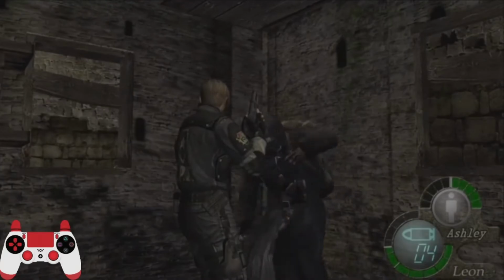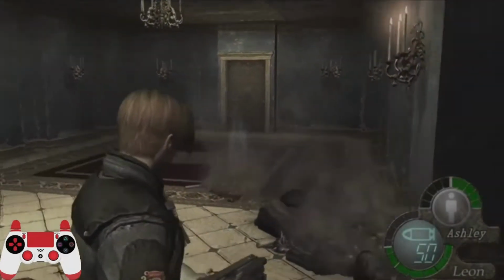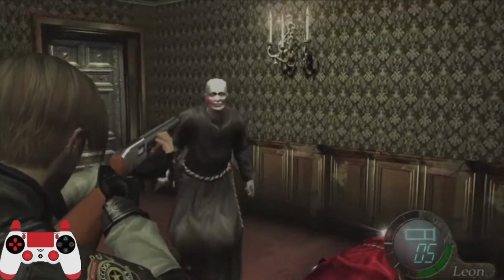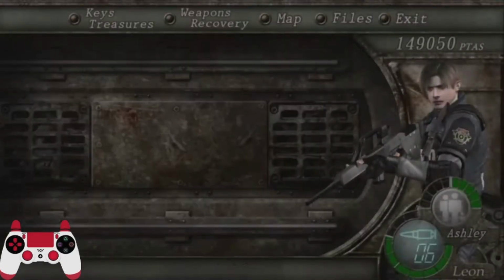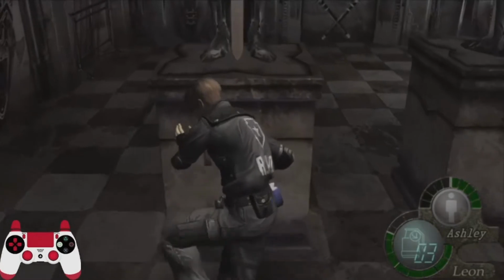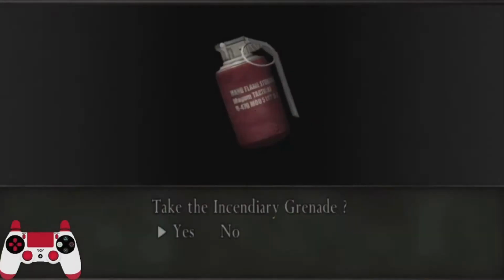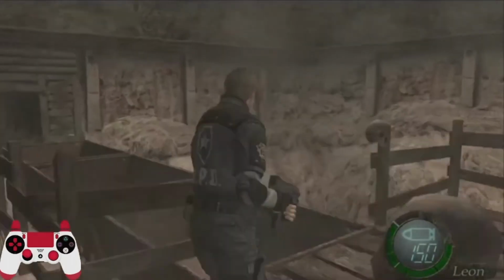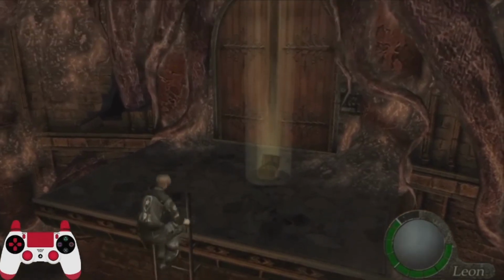Resident Evil 4 - How To Beat Professional Mode - Part 2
Please watch this video before doing any of this. This will explain everything you need to know before playing

Tired of putting in songs into your videos and they keep getting copyrighted? Well try Upbbeat. Just whitelist your channel when you sign up for an account, download the songs you want, put them into your videos, and upload your video. That easy and cheap. Click the link below for more details:

Looking to get a new dog and want to know facts about the dog? Looking for the best food for your dog? Or just want to know facts about dogs to have converations with people? Well I got you covered. Check out Amber's Animals: Where she'll give you honest reviews, facts, and information you'll need for your daily life.